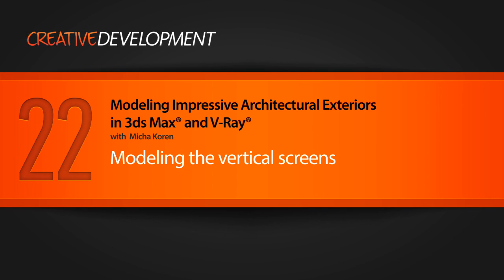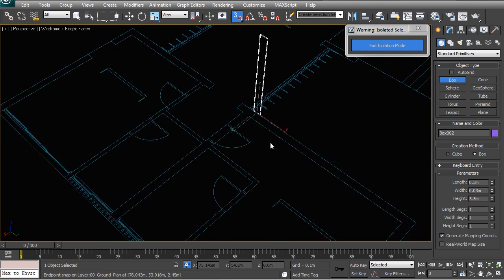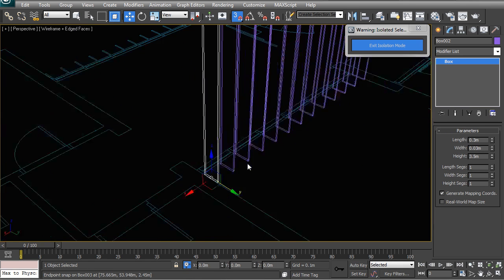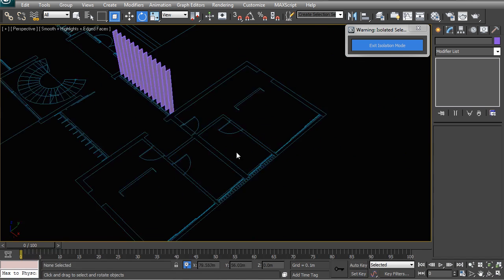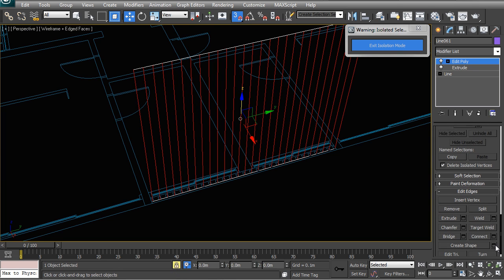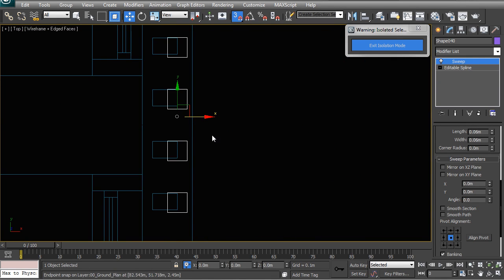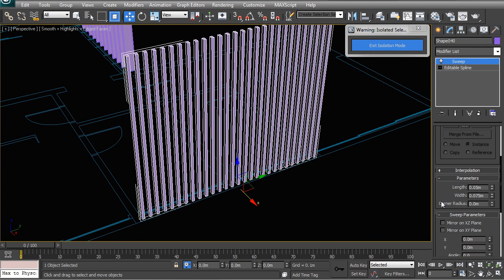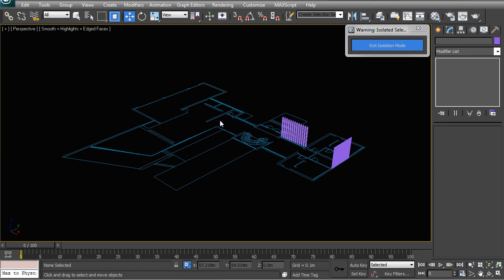22 Modeling the vertical screens